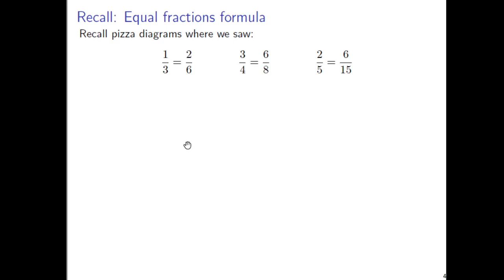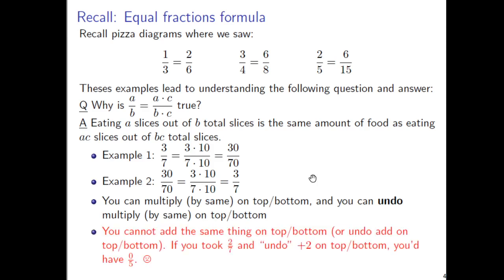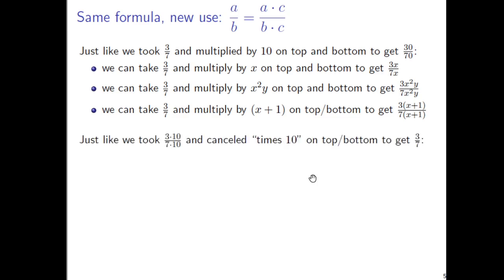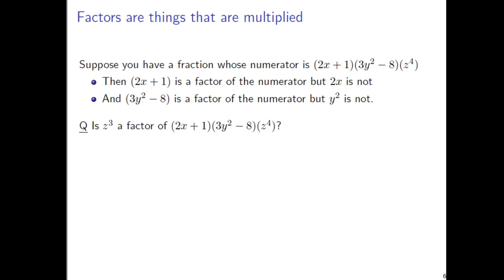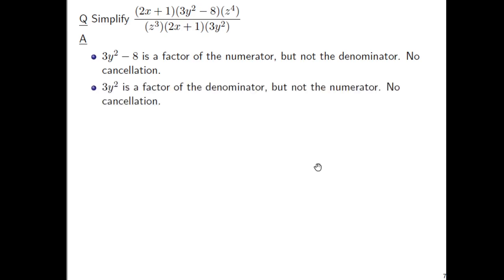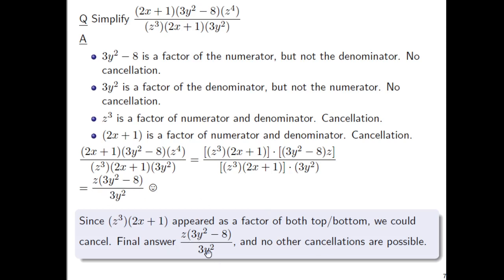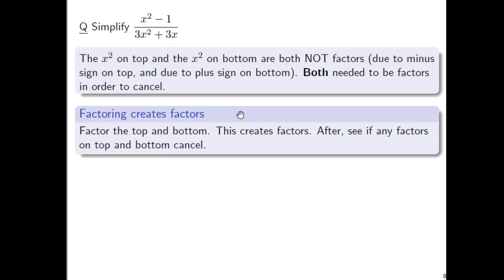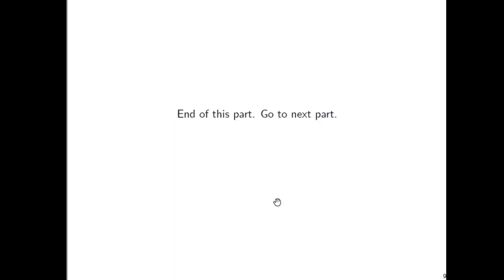150 Day 11 Part 1